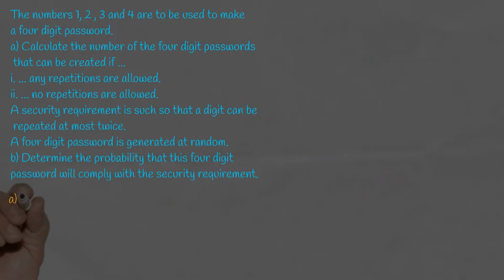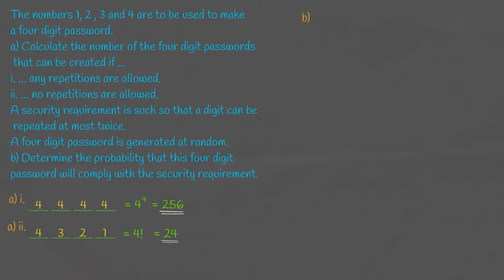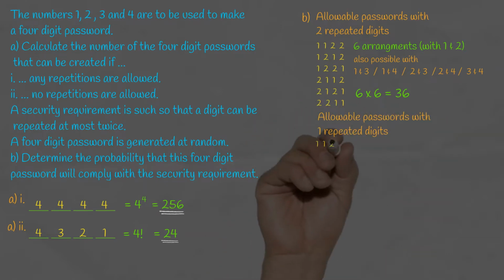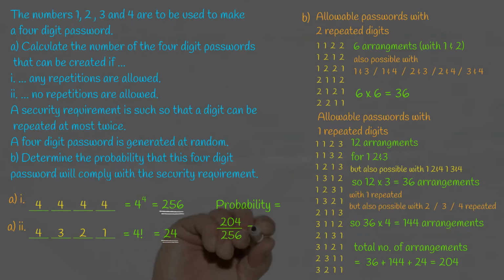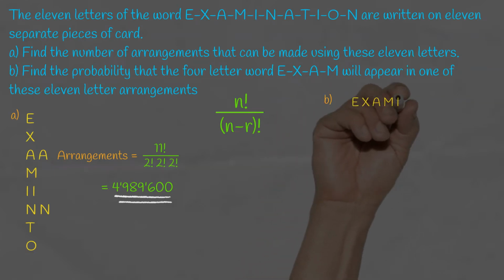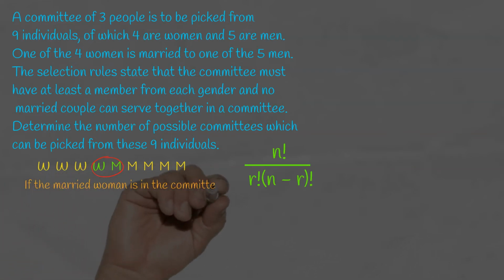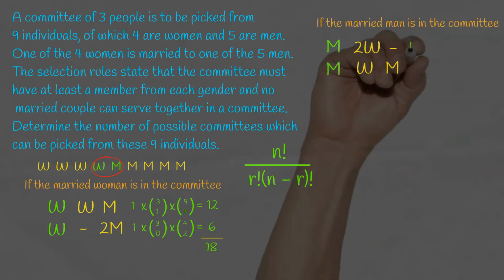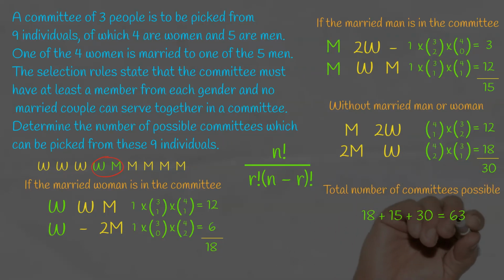Permutations and Combinations : Exam Questions 5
Another video in the Combinations Permutations series, kept short so it is easy to watch one a day.

QUESTION
The numbers 1, 2 , 3 and 4 are to be used to make
a four digit password.
a) Calculate the number of the four digit passwords
 that can be created if ...
i. ... any repetitions are allowed.
ii. ... no repetitions are allowed.
A security requirement is such so that a digit can be
 repeated at most twice.
A four digit password is generated at random.
b) Determine the probability that this four digit
password will comply with the security requirement.

QUESTION
The eleven letters of the word E-X-A-M-I-N-A-T-I-O-N are written on eleven
separate pieces of card.
a) Find the number of arrangements that can be made using these eleven letters.
b) Find the probability that the four letter word E-X-A-M will appear in one of these eleven letter arrangements.

QUESTION
A committee of 3 people is to be picked from
9 individuals, of which 4 are women and 5 are men.
One of the 4 women is married to one of the 5 men.
The selection rules state that the committee must
have at least a member from each gender and no
 married couple can serve together in a committee.
Determine the number of possible committees which
can be picked from these 9 individuals.